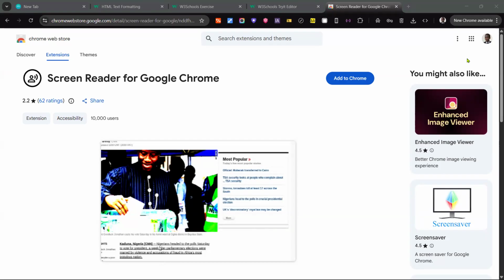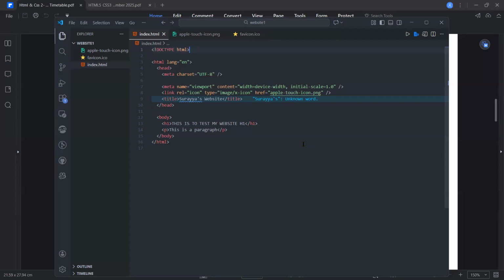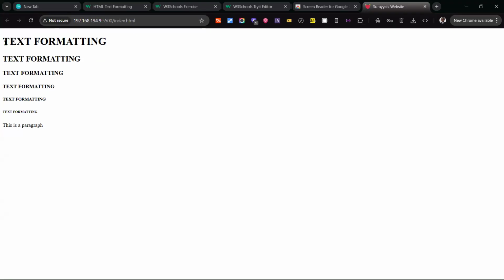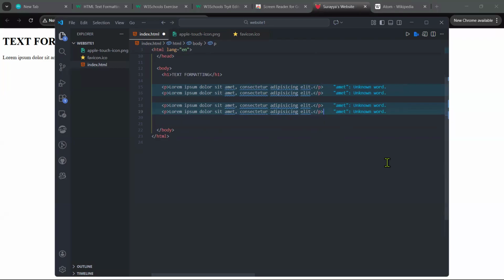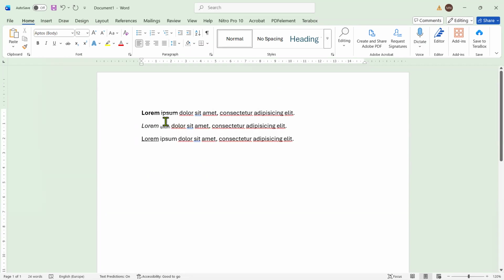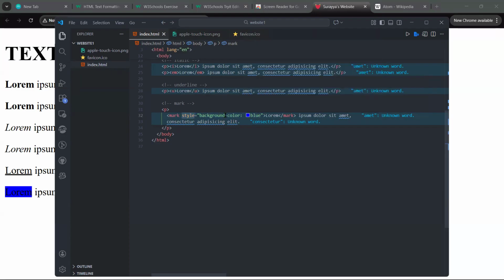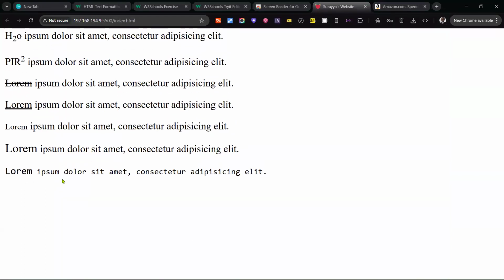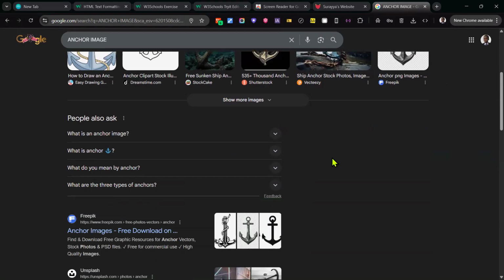HTML & CSS Full Course 2026 | Lesson 2A – HTML Text Formatting & Comments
In this lesson, you’ll learn how to format text in HTML and how to use HTML comments correctly. Text formatting is essential for creating readable, well-structured web pages, while comments help developers write clean and maintainable code.

This lesson is part of a complete HTML5 & CSS3 beginner-to-advanced course focused on real-world website development.

- Bold, italic, underline, and emphasis tags
- Strong vs emphasis
- Line breaks and horizontal rules
- HTML comments and why they matter
- Best practices for readable HTML content

🛠 Practical Outcome
- By the end of this lesson, you will be able to:
- Format text professionally using HTML
- Write clean and documented HTML code
- Improve content readability before applying CSS

🔗 Course Resources
- References: W3Schools (HTML & CSS)
- Tutor: Mr. M. Najeeb H. @NajiTech
- Design Agency: C4W Design

💬 Support
If you find this lesson helpful: